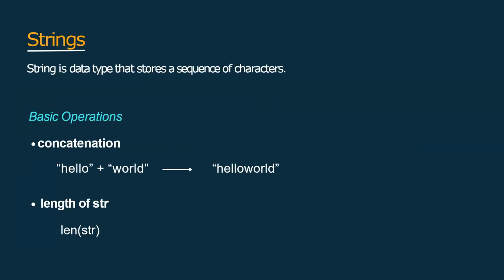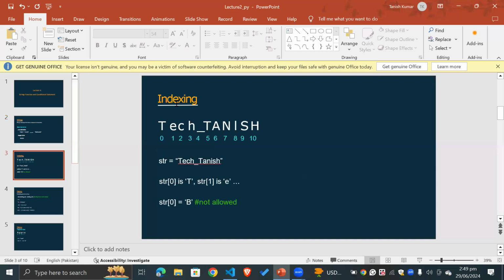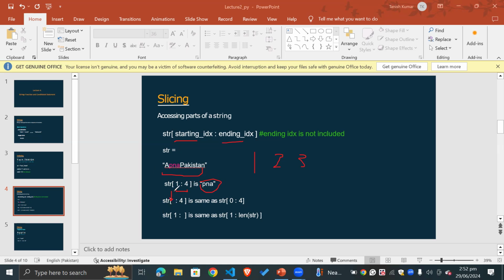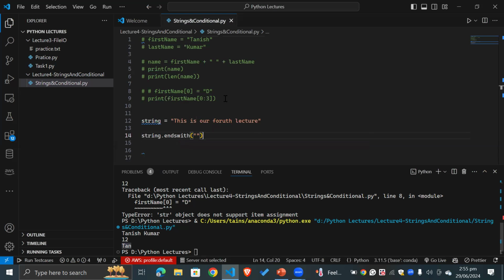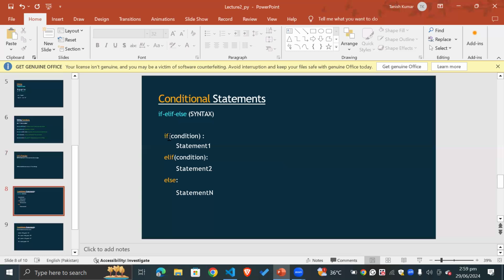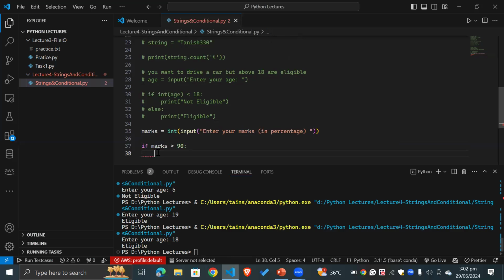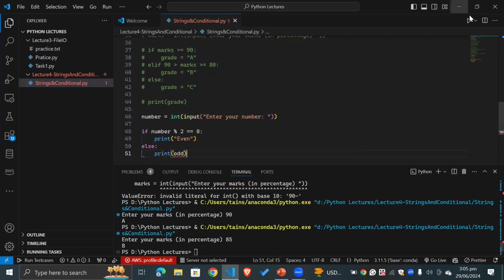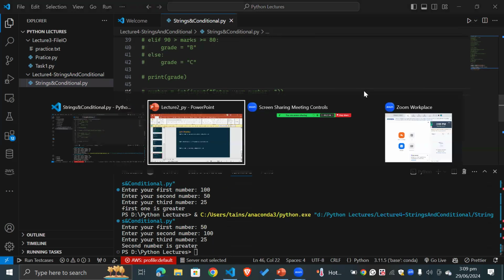Python Lecture 5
We learn how we can use different python string functions for the manipulation of data. At the end of lecture, we learn how to write conditional statement and practice on some problems at the end of lecture.